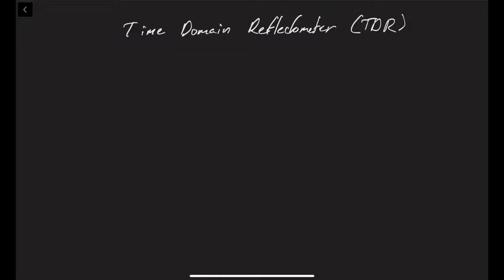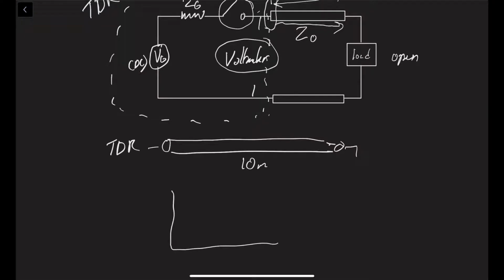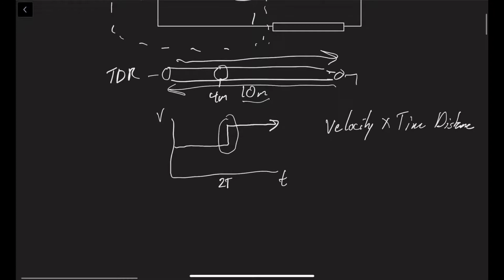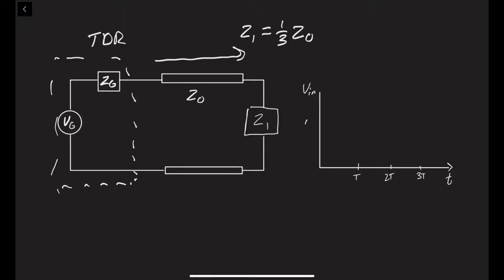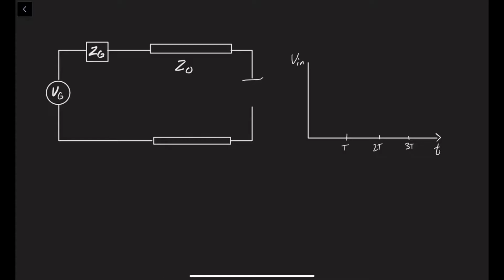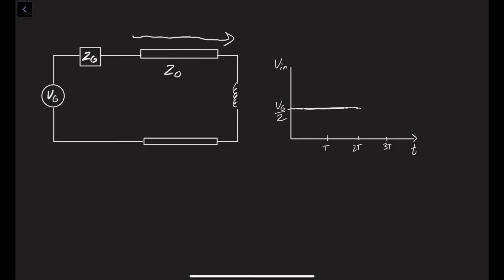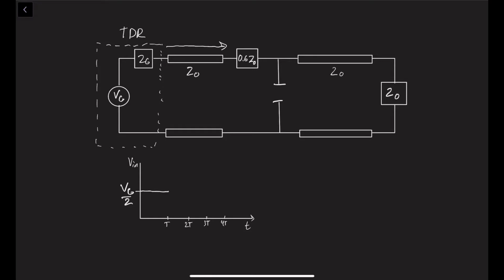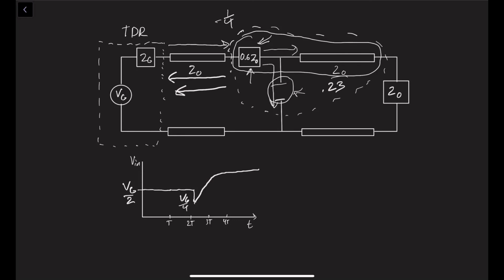TDR Explainer Video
Explains what a Time Domain Reflectometer is and how it works and also goes through a couple of examples.